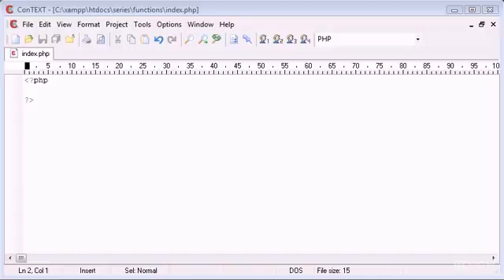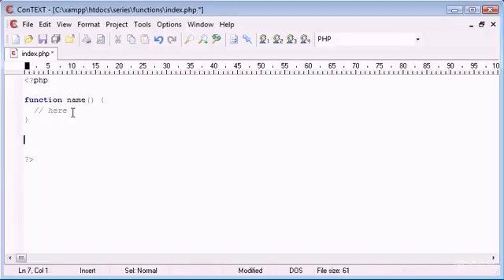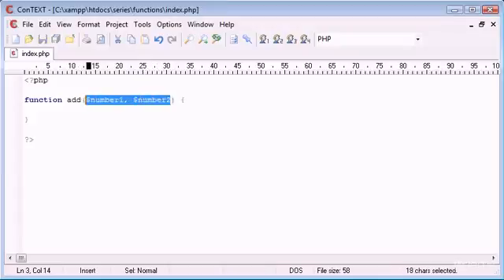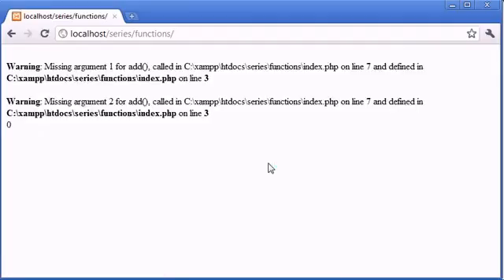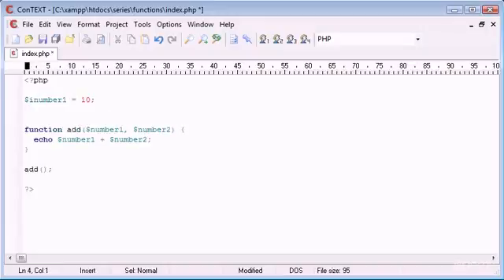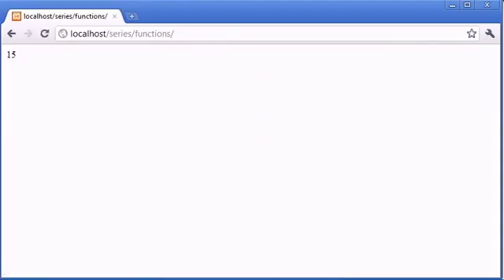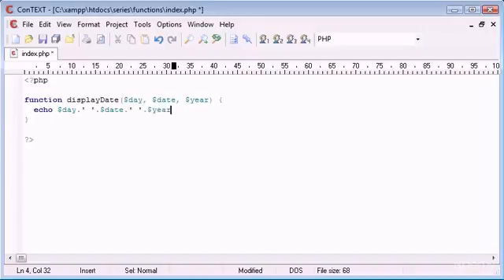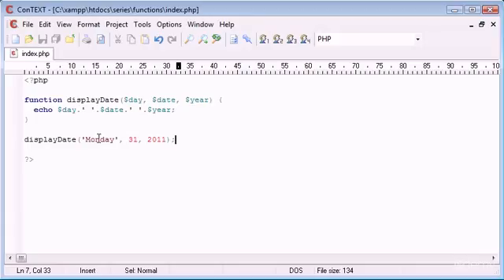031 Functions with Arguments